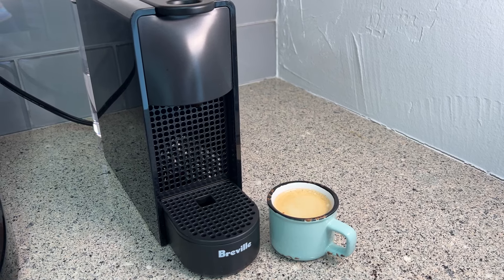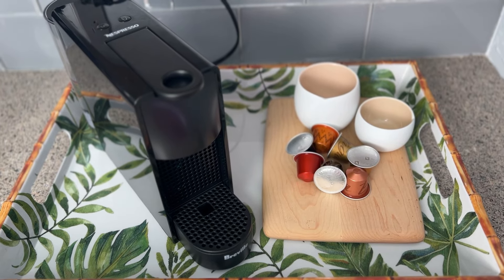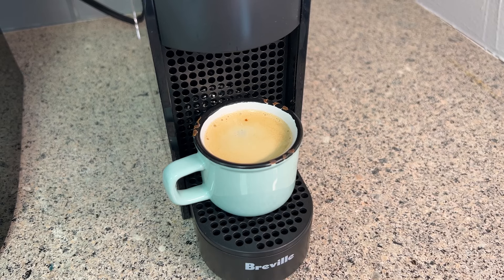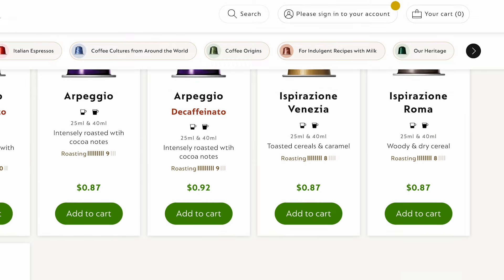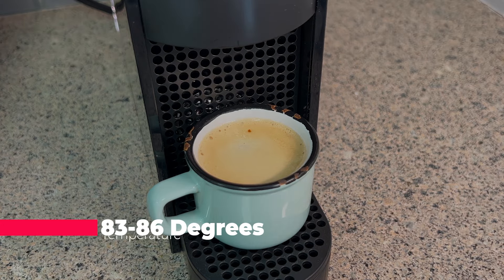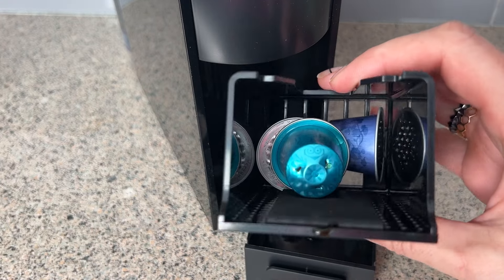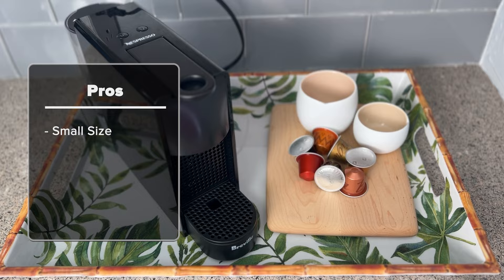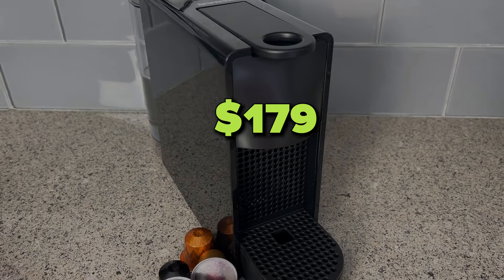Hands-on review: Breville Nespresso Essenza Mini: newly redesigned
DeLonghi has updated its super-popular Nespresso Essenza Mini with a new design. I reviewed the original a few years ago and it’s been my go-to machine. So what’s new with the new version? I’ll tell you about my experience with it, what it can do, how it works and the pros and cons after having it in my home for two weeks.

If you like your espresso in the morning without a lot of fuss, you’ll like this machine.

What’s new?
By all accounts this appears to be exactly the same machine as its previous version; the only thing that's been updated is a little bit of a slicker design. With a shiny piano finish, and a flat top now, the machine appears much more compact and a little more elegant.

New DeLonghi Nespresso Essenza Mini review

I chose the Essenza Mini because it’s small and unobtrusive, and because it offers two sizes of coffee. I don’t add milk to my coffee so all I wanted was something fast and easy, for straight up espressos.

Set up: DeLonghi Nespresso Essenza Mini

The set up of this machine is virtually non-existent; plug it in and power on. It’s ready to go immediately. The kit I bought also included a sample pack of Nespresso capsules, which was a nice way to try some new roasts.

When it comes to the specs, this machine gives you 19 bars of pressure from its high pressure pump and has a 20 ounce water tank. It’s super small and weighs almost nothing (about 5 pounds).

Nespresso coffee & pods

We could get into a whole thing here about the environmental impact of pods. For the most part neither aluminum Nespresso pods, not plastic Keurig K-cups are recyclable in a lot of city’s recycling programs; they’re just too small.  But I will say this about Nespresso; they encourage you to recycle the aluminium pods by including a pre-paid return bag with your order.

When it comes to the coffees and their taste, there’s lots to enjoy. I find the coffees, packaged in their little cups to be fresh, and with the stunning number of different roasts, tastes, flavours and options, you’re bound to find some you like. I have a list of a few favourites already. Bottom line here, the coffee is good.

Nespresso Pod cost

Let’s talk about what it costs to brew your morning espresso. Nespresso pods can be had on the Nespresso website for about 70 cents to $1.25 per pod. Compared to the cost of a coffee shop espresso, that’s a bargain. Depending on what kind of espresso beans you might be buying now that may or may not be cost effective. I have also, by the way seen reusable Nespresso capsules so you can use your own coffee too. Either way, I’m perfectly happy paying about a buck for my morning espresso.

Coffee brew quality: DeLonghi Nespresso Essenza Mini

Brewing a coffee is as simple as turning it on and waiting for it to heat up, which takes less than 30 seconds. I’m impressed with how fast this is. Then you pop in a capsule, close the lid and choosing your size. My single shot brews in about 30 seconds and the double in about 45.

One of the things I like about the Essenza Mini is that the espresso comes out nice and thick, it’s not watery. It ends up with a nice crema on top, and it’s actually really hot, definitely hot enough for me. While you can’t adjust the water temperature (it comes from the factory set to about 83-86 degrees, says Nespresso). Nespresso says it’s supposed to be at a hot but drinkable temperature so you can have the espresso right away, and recommends if it’s not hot enough, to pre-heat your cup.

Some folks might not appreciate that you can’t adjust the water temperature, but I was definitely okay with the factory setting.

Overall review DeLonghi Nespresso Essenza Mini

Overall the newly redesigned DeLonghi Nespresso Essenza Mini is exactly the same as the older version—same specs, same results, just with a refreshed look.

If there are any downsizes to this machine, for some it might be that you can’t adjust the water temperature, but for me this was not an issue. Others may point to the environmental impact of aluminum pods.

Overall, I am in love with this machine. It’s been an awesome addition to my coffee routine and I can definitely recommend it for you. The DeLonghi Nespresso Essenza Mini sells for about  $179USD and you can get yours as I got mine through Amazon. You can also check out a Nespresso machine that does more including let you make milk-based espresso drinks, or see what the difference is between Nespresso original and its Vertuo line… right now.